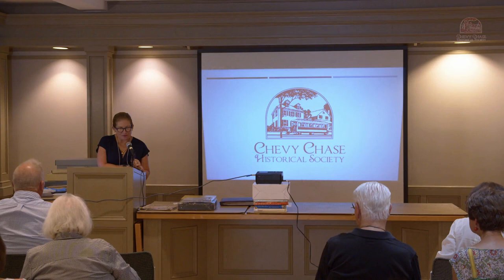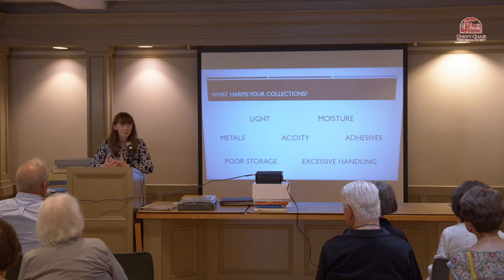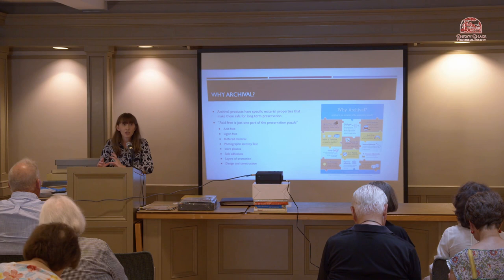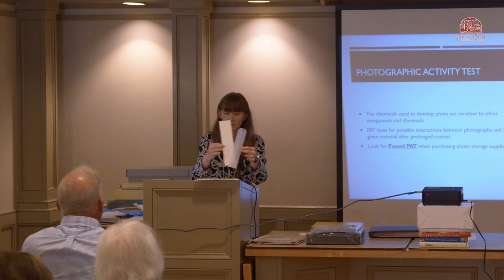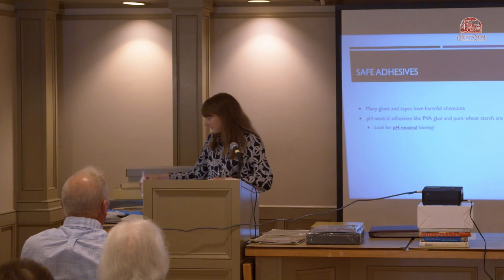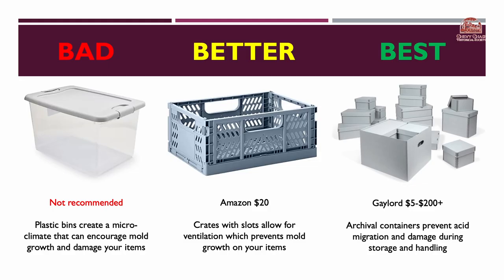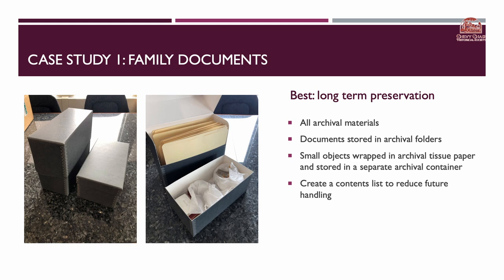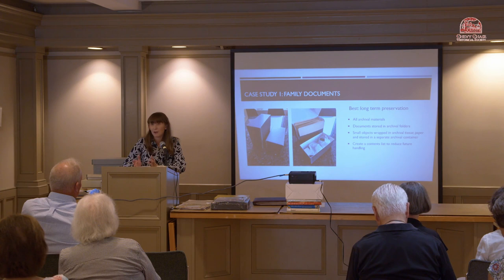Preserving Your Precious Items At Home